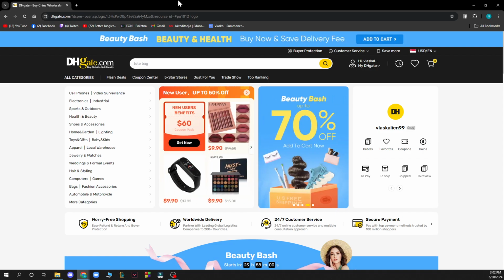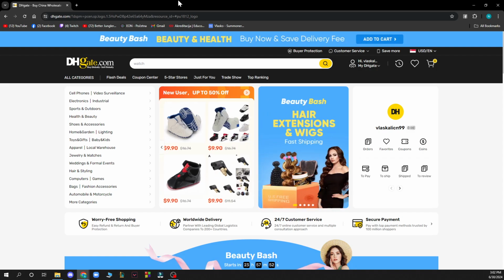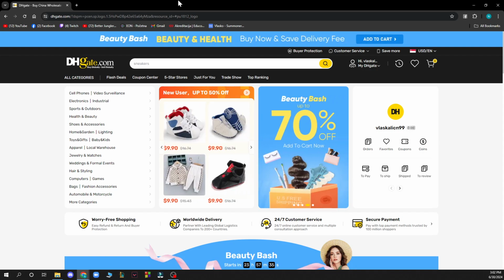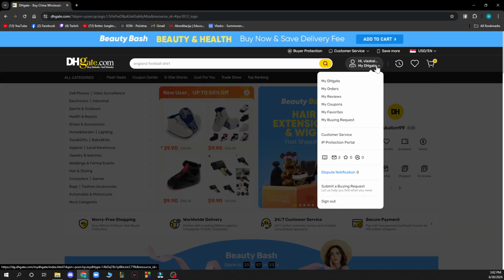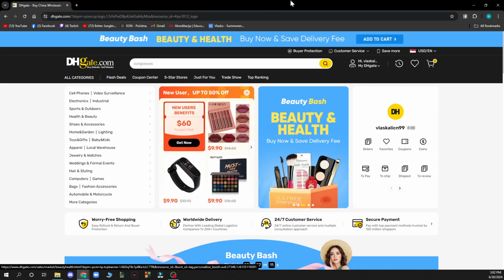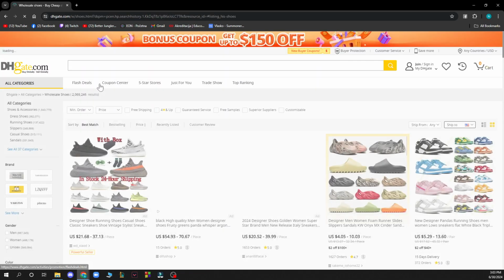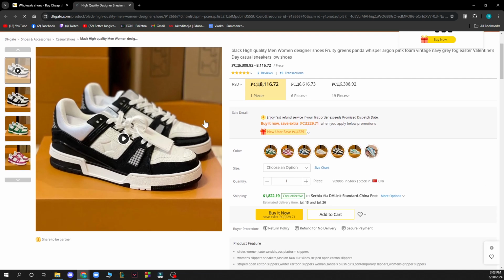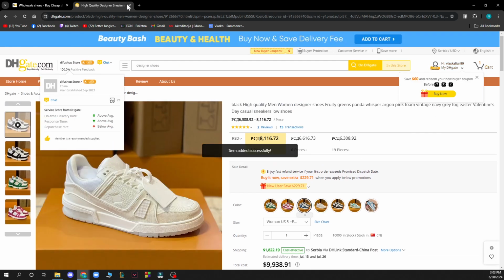How To Add To Cart on DHgate (Quick Tutorial)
In this video I will show you How To Add To Cart on DHgate. It would be good if you watch the video until the end so that you don't miss important steps.